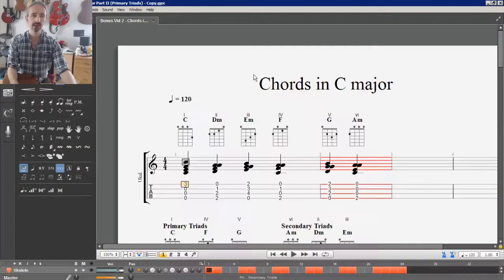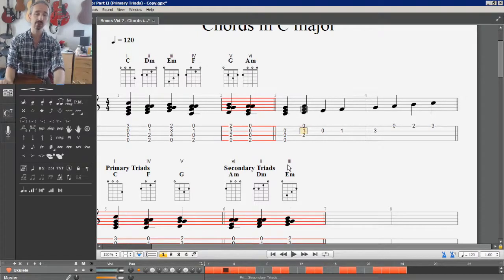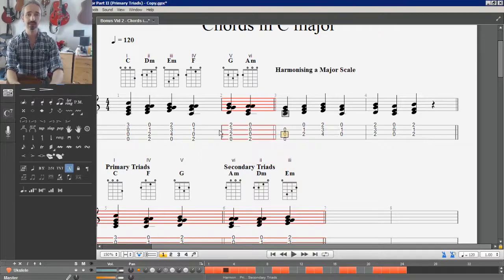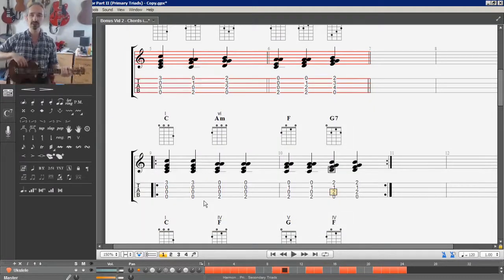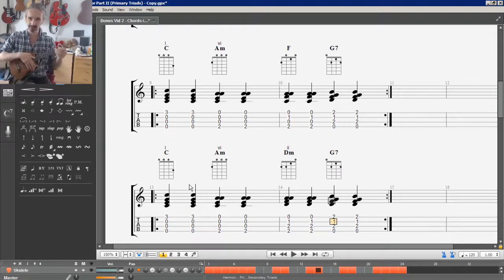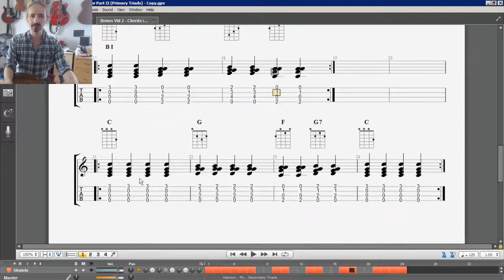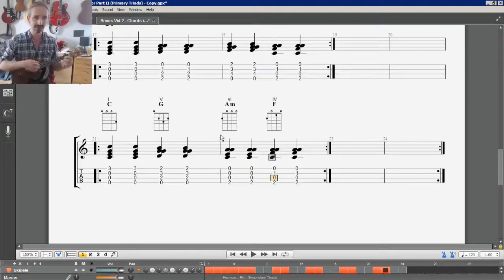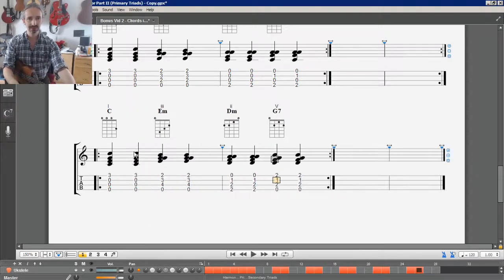Ukulele Chords in C major, Part II: Secondary Triads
In this pair of video tutorials, I introduce the 7 essential chords belonging to the key of C major. This will give you the chord vocab to play a wide range of songs on the Ukulele, in C major.

Part II focuses on the so called Secondary triads – the minor chords built on the second (ii), third (iii) and sixth (vi) degrees of the major scale, and the diminished triad built on the seventh (vii) degree. In the key of C major, these triads are Dm (ii), Em (iii), Am (vi) & Bdim (vii)

After introducing some simple open chord shapes for these chords, I demonstrate their application using a few simple chord progressions.